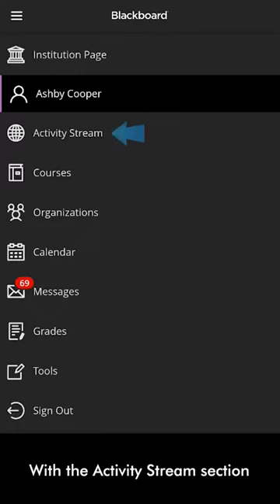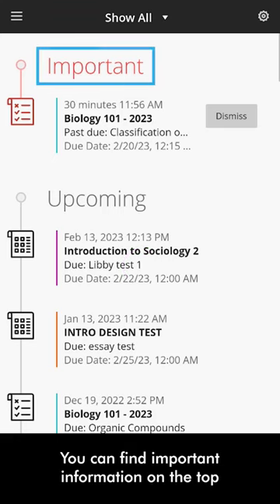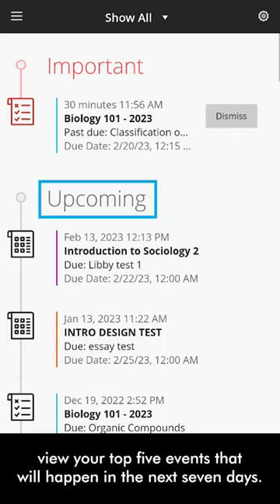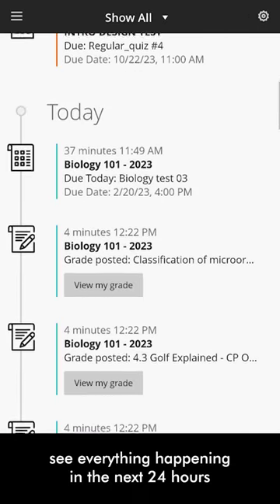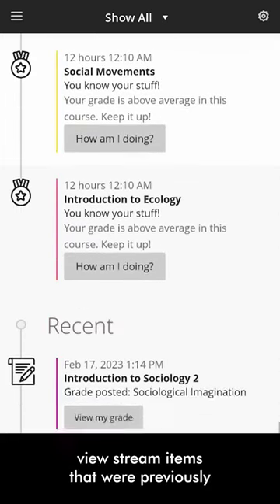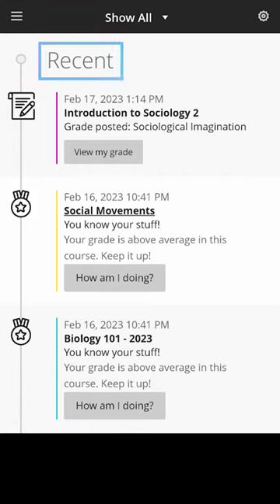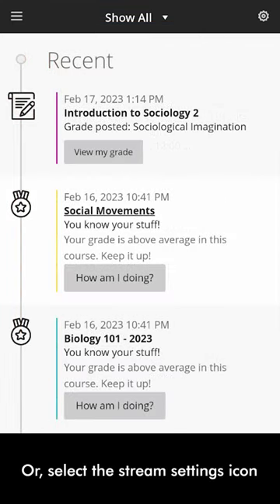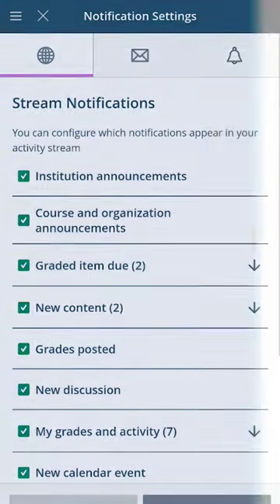Activity Stream in Blackboard Learn Ultra